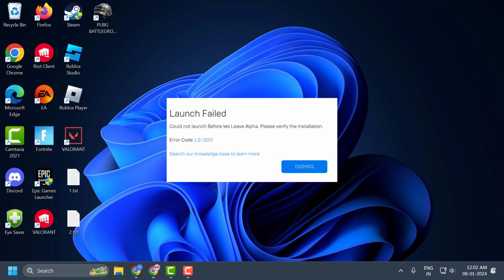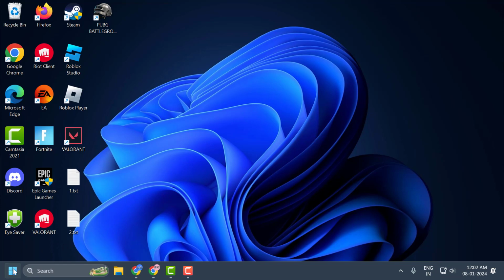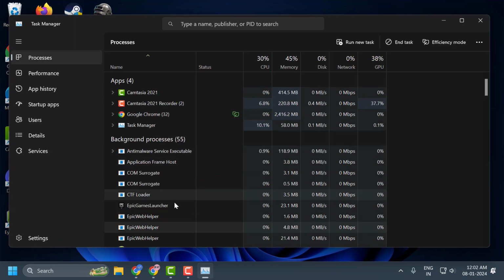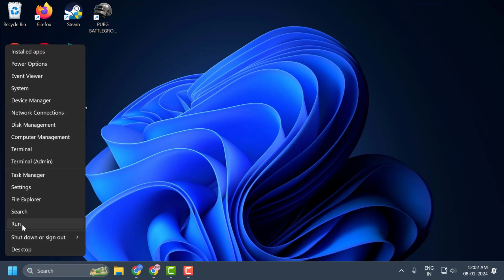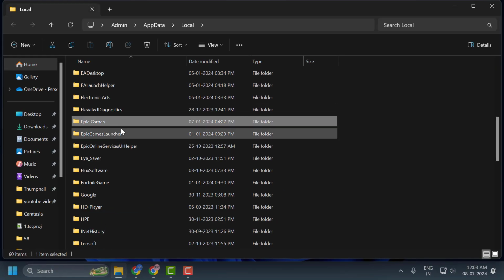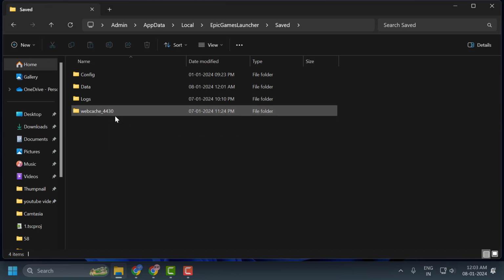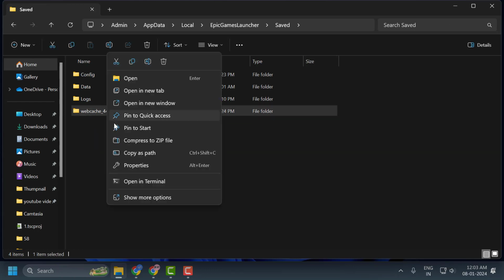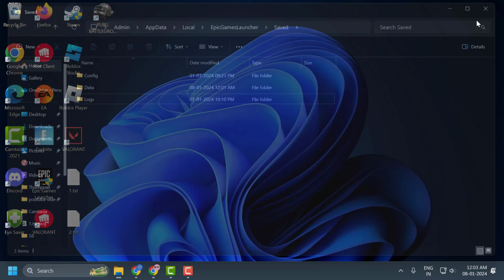How to Fix Epic Games Launcher Error Code LS-0013 (Fixed)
Resolve the frustrating Epic Games Launcher Error Code LS-0013 with our comprehensive guide. Follow step-by-step instructions to troubleshoot and fix this common issue, ensuring a seamless and uninterrupted gaming experience. Get back to your favorite games confidently with our proven solutions tailored to eradicate the LS-0013 error.

In This Tutorial :
How to Fix Epic Games Launcher Error Code LS-0013